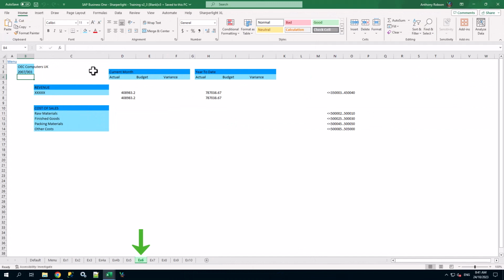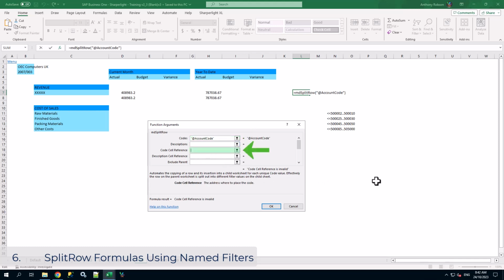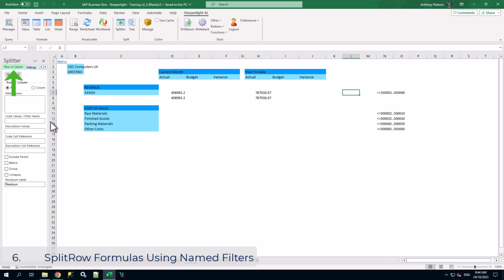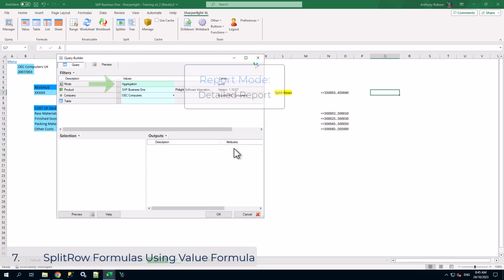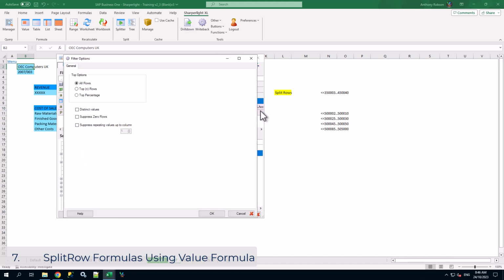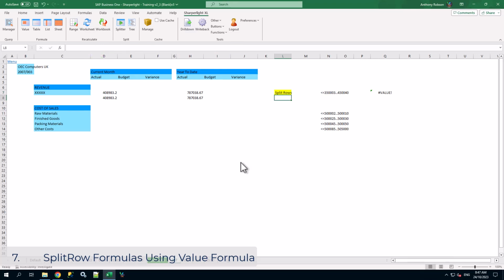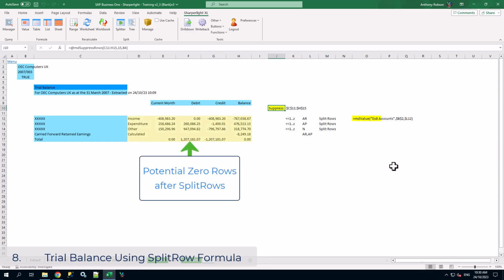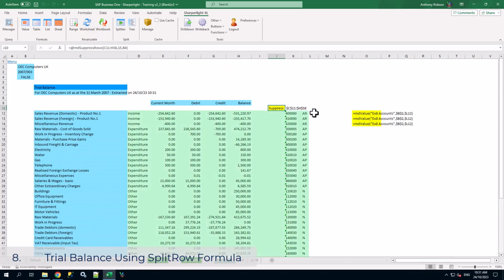Sharperlight for SAP Business One - Excel Exercise 6, 7 & 8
6. SplitRow formula using named filters
7. SplitRow formula using value formula
8. Trial Balance report using SplitRow formula